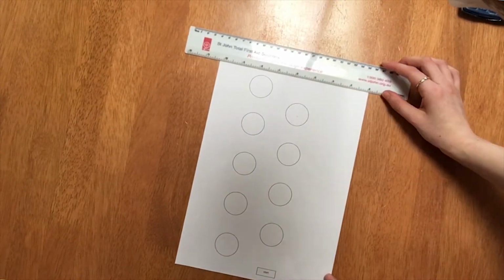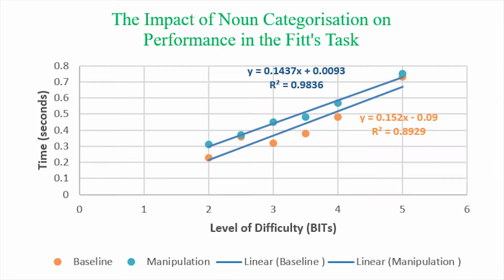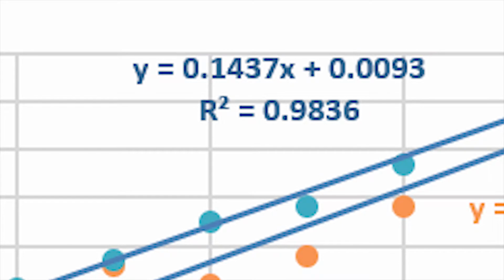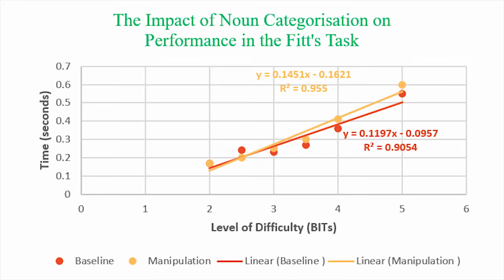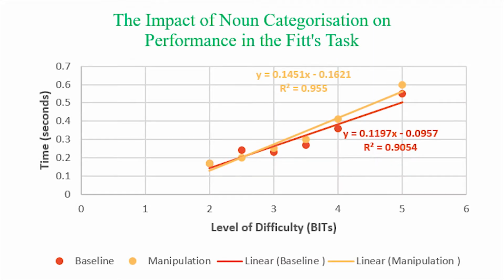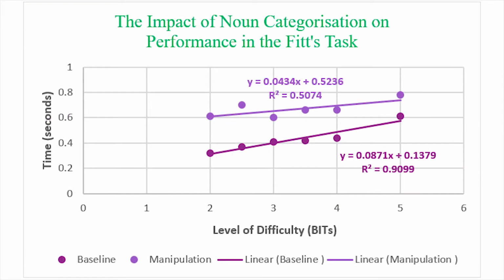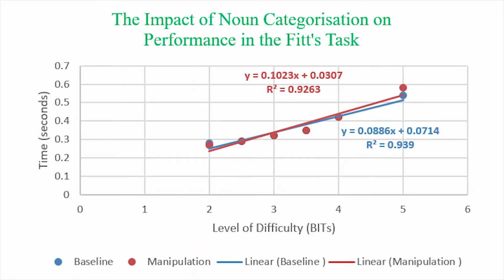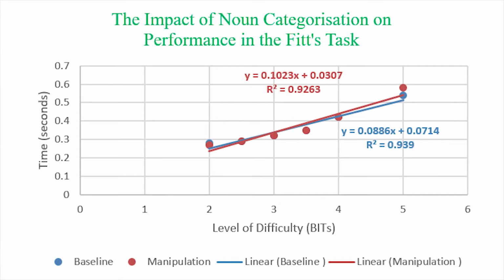BIOL2005 Perception - Assignment 2: Research Study Video Presentation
'The Impact of Noun Categorisation on Performance in the Fitt's Task'

Group Members:

Daniel Kouzinas - 16175473

Gemma Kouzinas - 18826252

Lauren Filippou - 17553368

Nicola Bretherton - 18842203